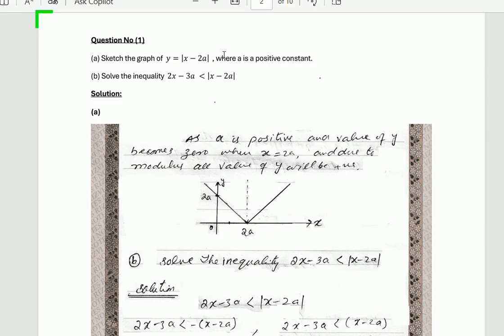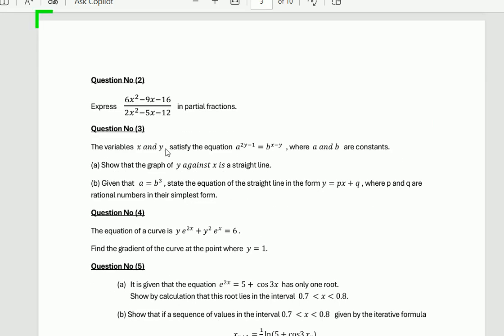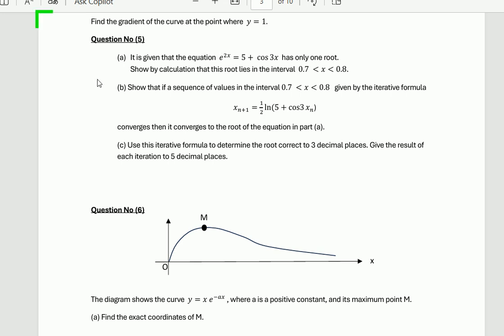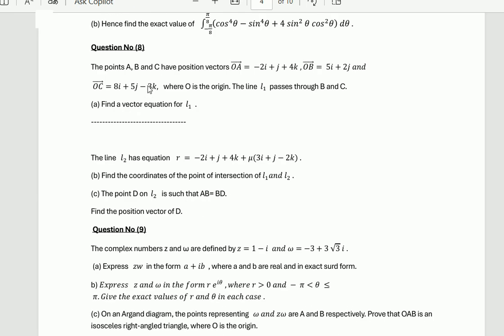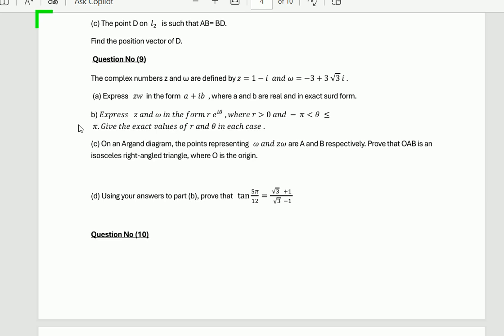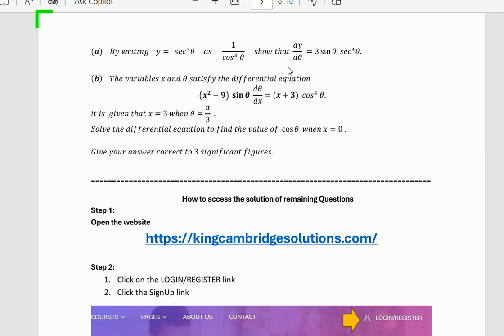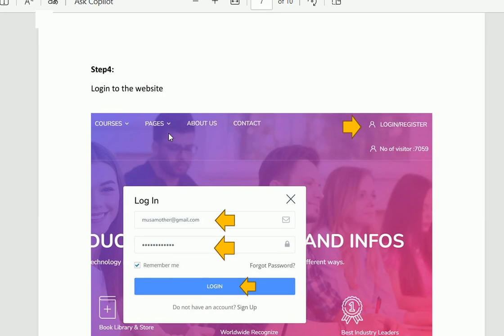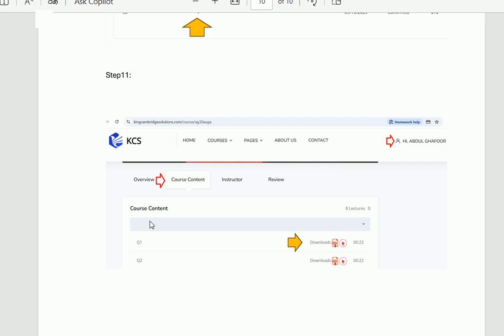Solution for Cambridge International AS & A Level Mathematics 9709 Paper 3 May/June 2024